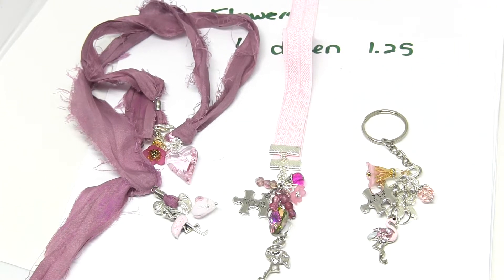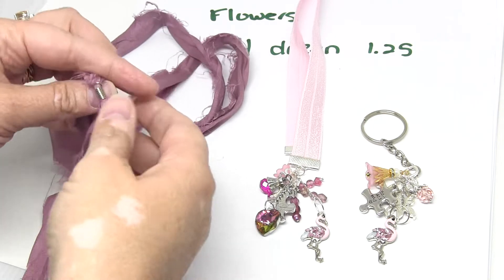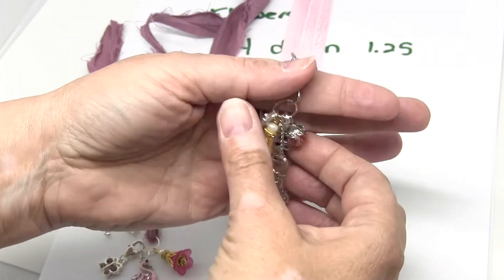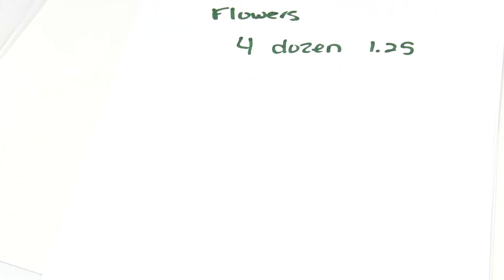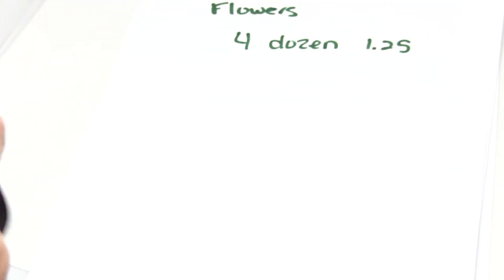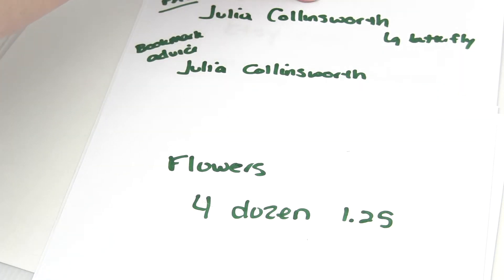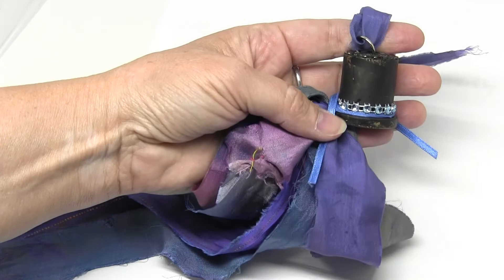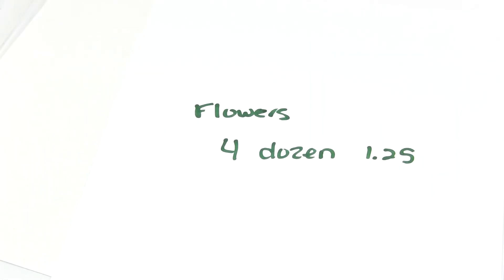NEW GIVEAWAY - 3 Giveaway Winners and Made To Order Items